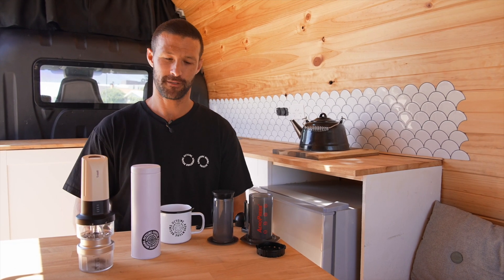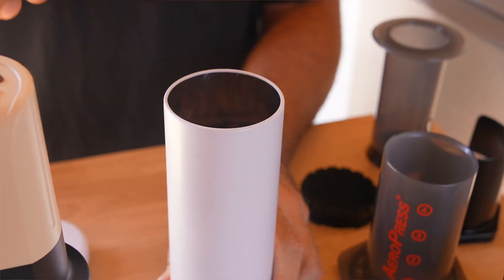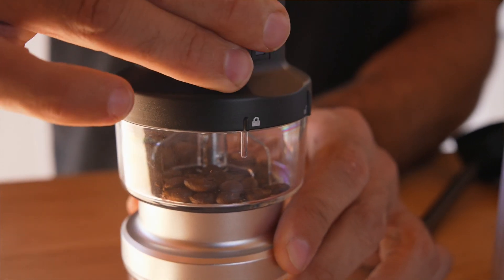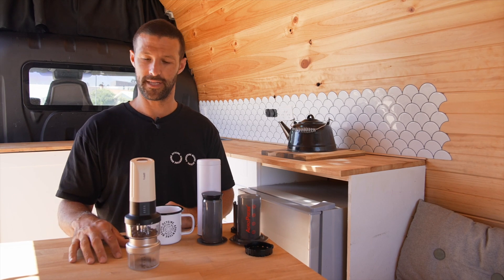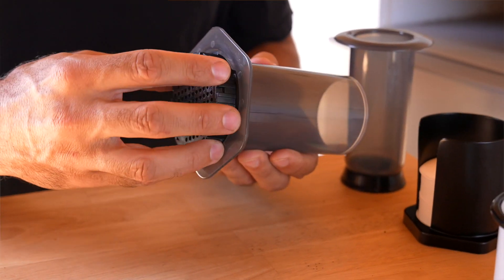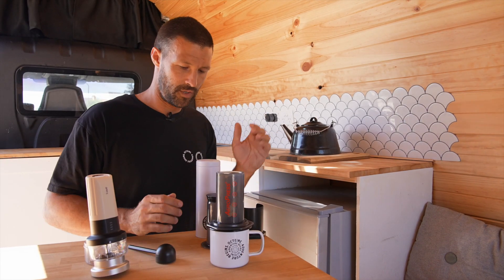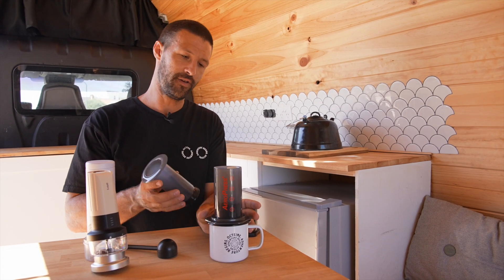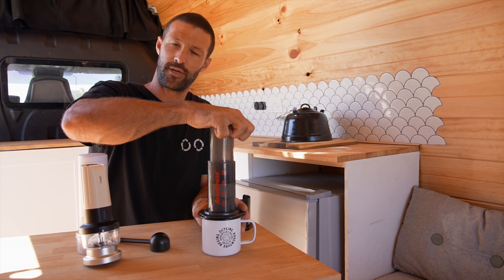Salt Bush Campers x Octeine Coffee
Making an Aeropress coffee inside the Salt Bush Camper.

One of many different recipes to follow whilst using an Aeropress